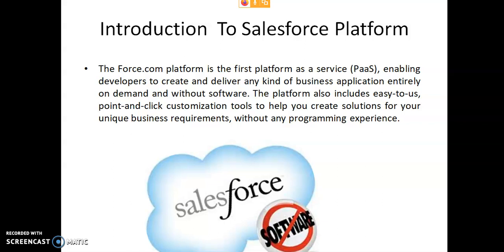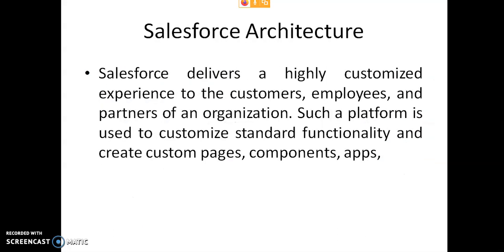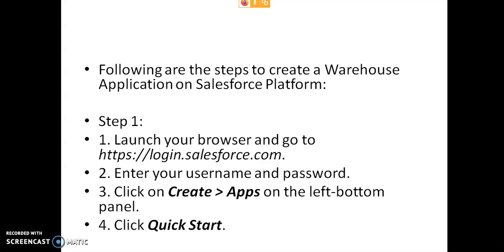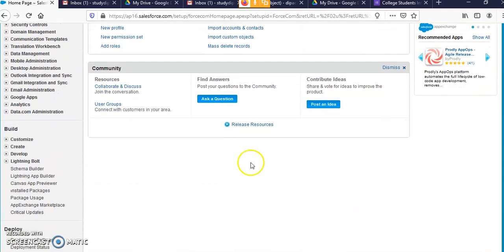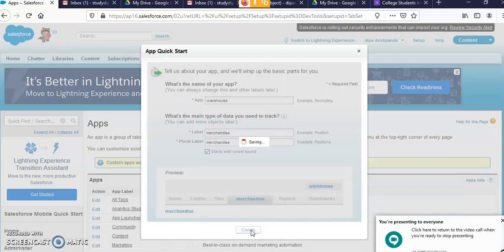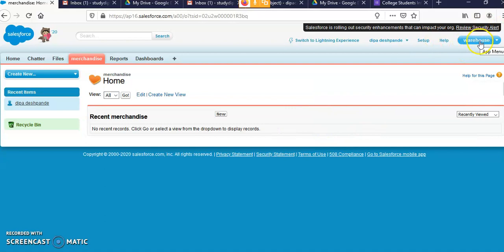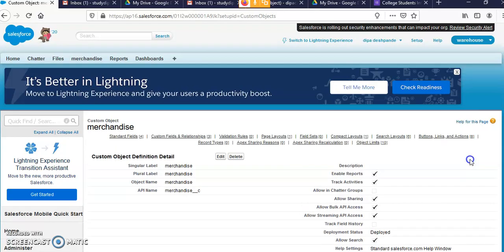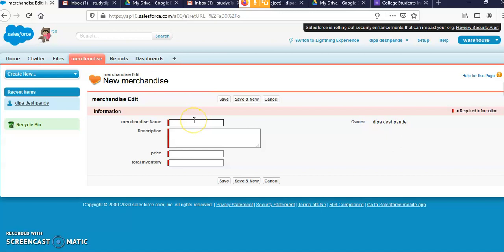create application using salesforce platform platform as service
PaaS